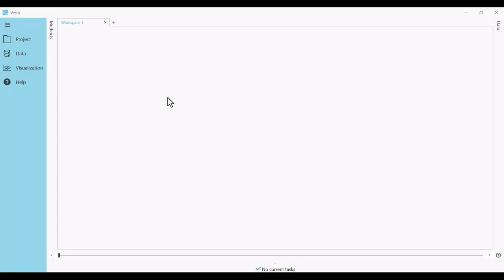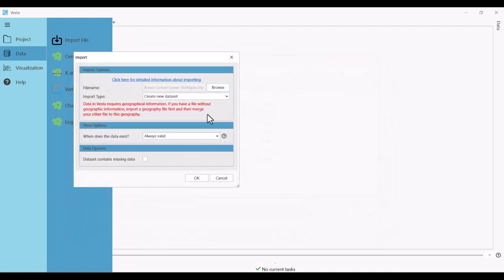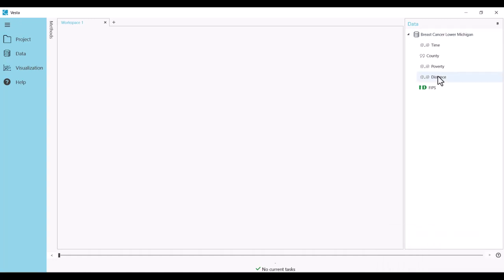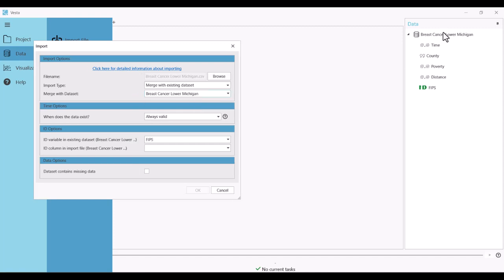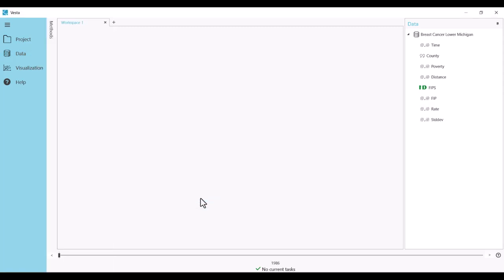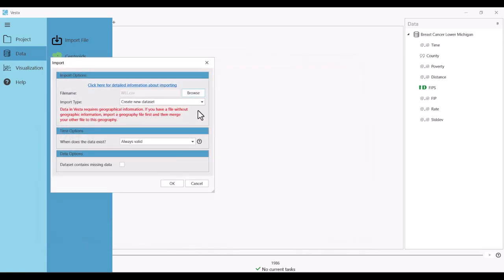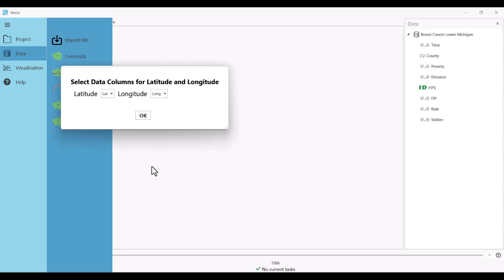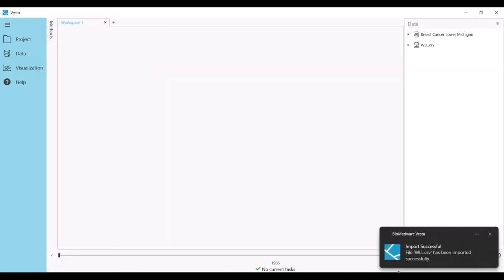Data Import in Vesta | BioMedware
Tutorial video shows three import option examples: 1) importing a new dataset, 2) merging with an existing dataset, and 3) manually selecting geography.

Vesta 2.7.0

Chapters:
00:00 Introduction
00:24 New dataset
01:01 Merge dataset
02:04 Manually select geography